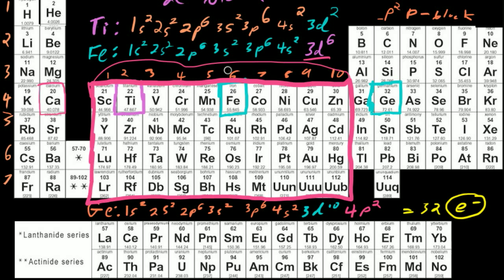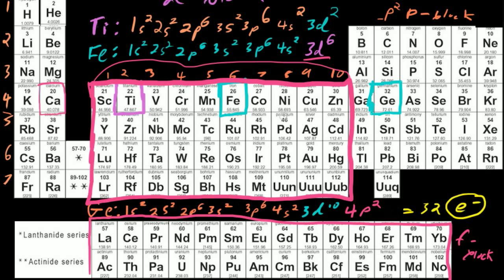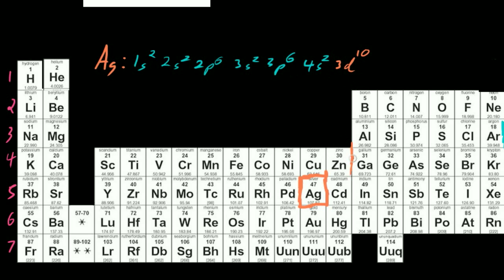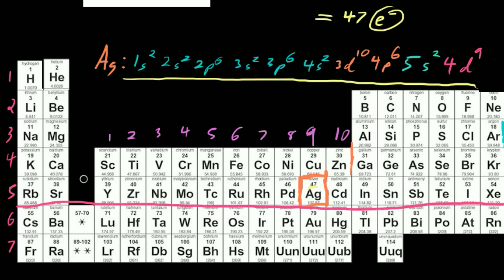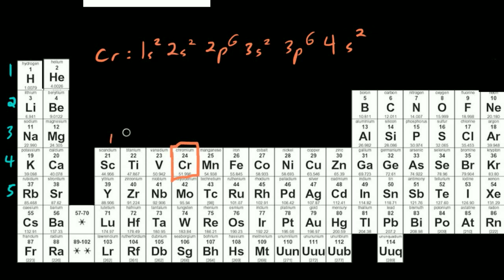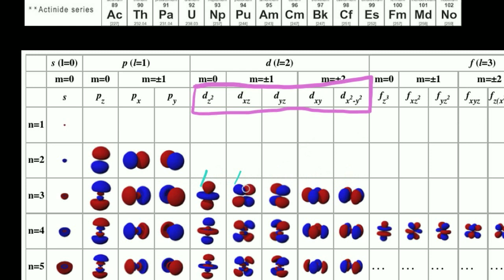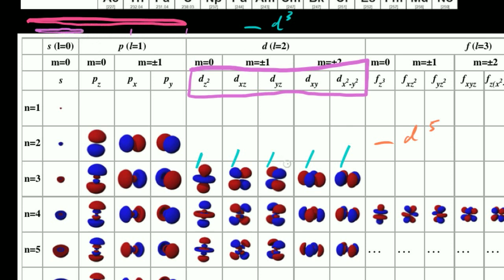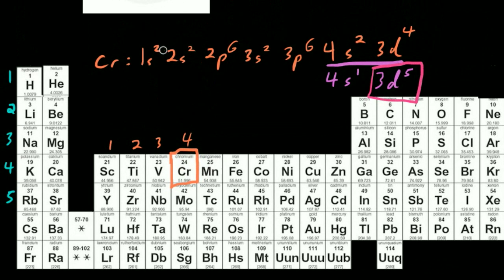Electron Configurations and Orbitals (Part 7)